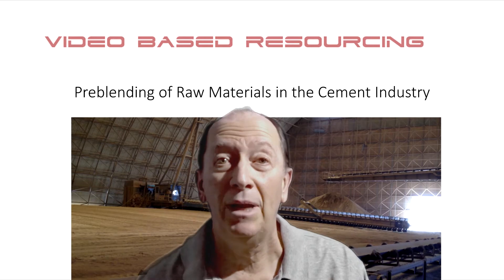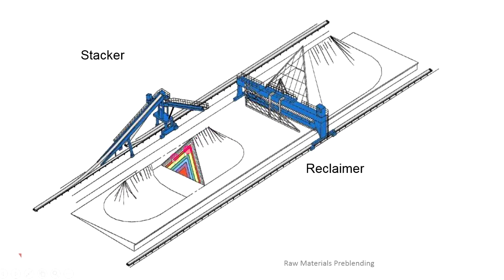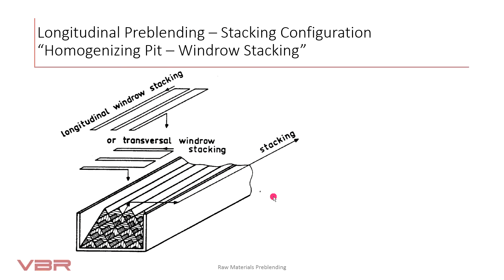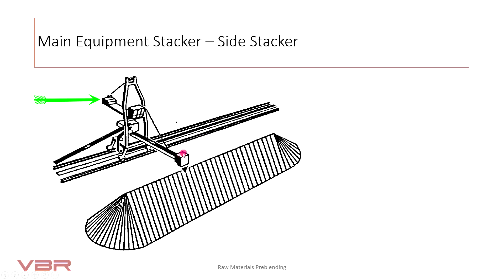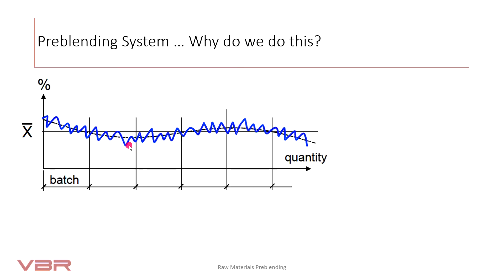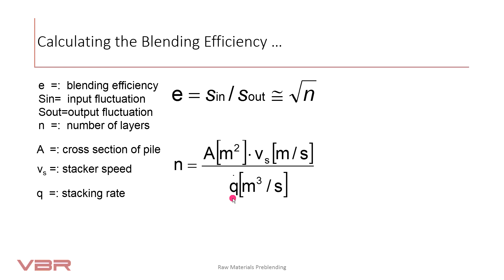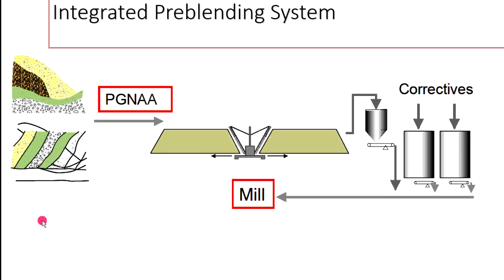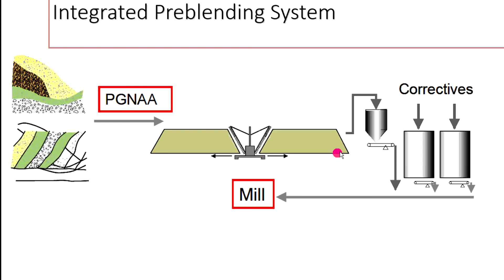Raw materials preblending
Providing information for people working in cement plants, those who want to improve the way they work.